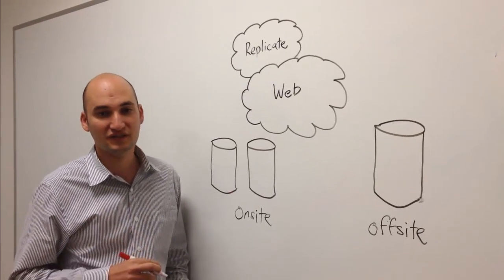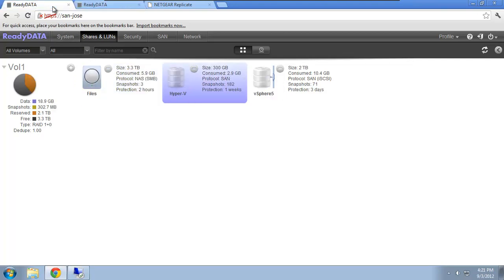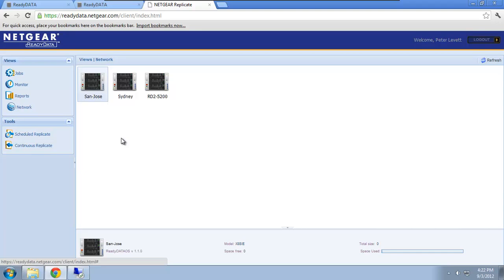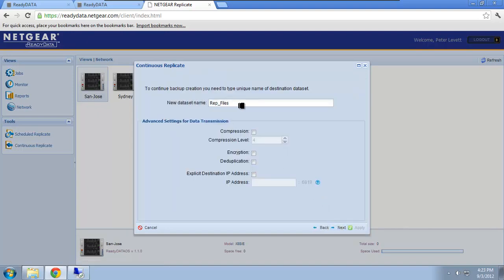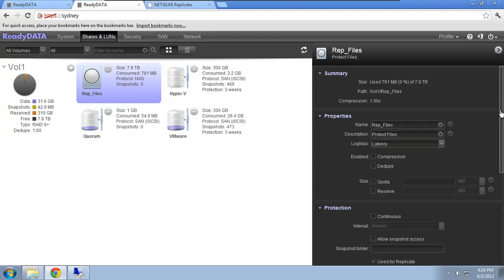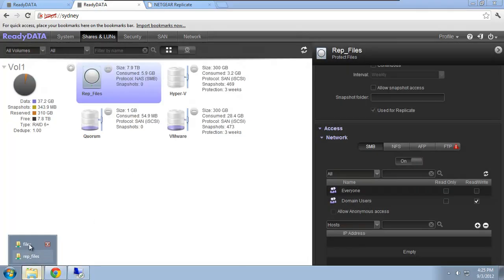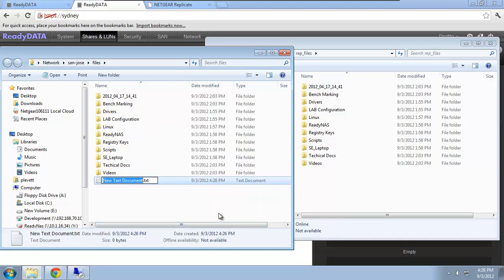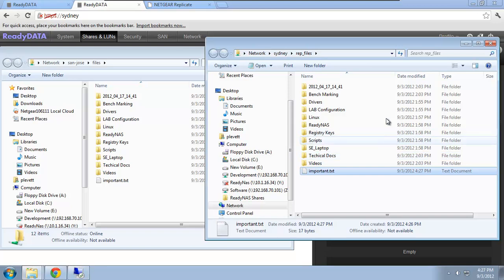NETGEAR ReadyDATA Replicate for Simple Disaster Recovery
This video explains how NETGEAR ReadyDATA Replicate provides simple disaster recovery for SMB storage customers.